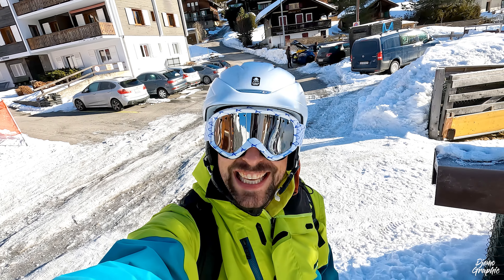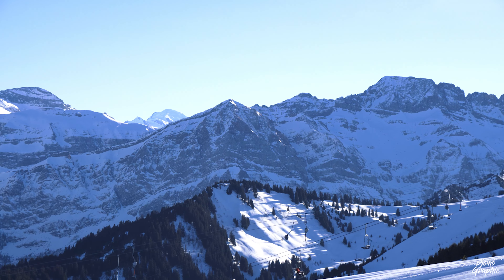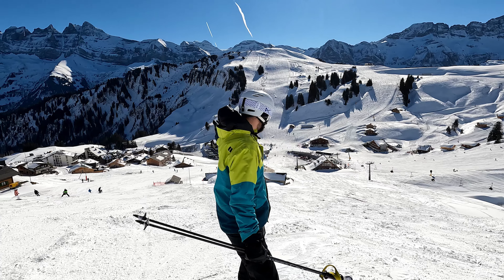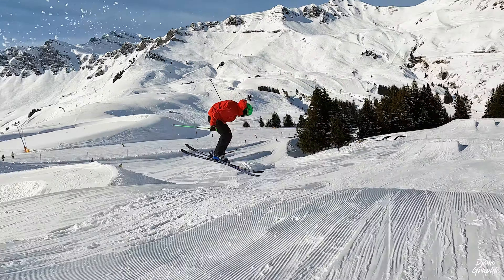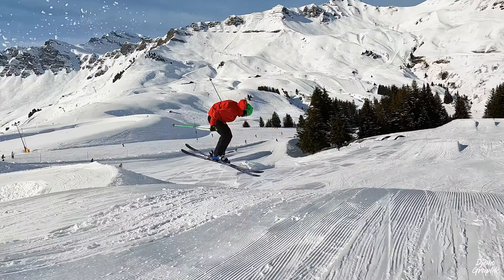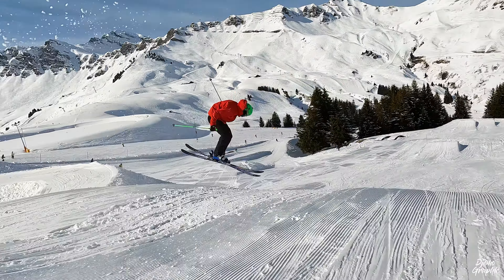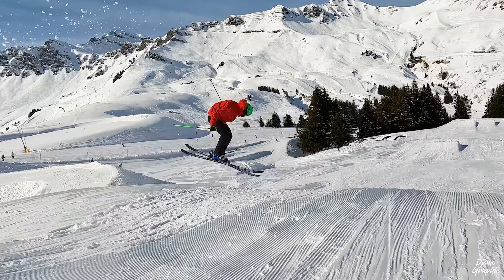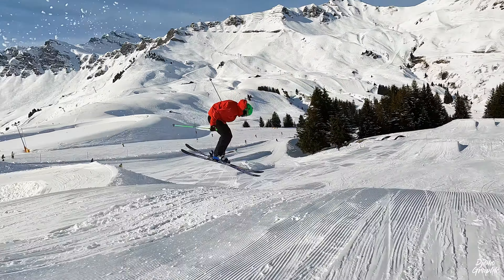Travel WHILE Skiing: PORTES DU SOLEIL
Travelling on ski? Yes, that’s possible! The Portes du Soleil is the largest international ski resort in the entire world! The resort has 12 major stations, 308 slopes with a total length of more than 600 km and allows you to switch between Switzerland and France. There are plenty of roundtrips one can do in the Portes du Soleil. One of them would be starting from Morgins heading over to Champoussin, Les Crosets, Chavanette, Champéry, Pointe de Mosette, Les Lindarets, Avoriaz and again back to Morgins via Mosette. All of this in just 1 day without doing any slope more than once! The Portes du Soleil has plenty of slopes that are suitable for elders and kids, thus, skiing at all difficulty levels is possible. The largest station on the Swiss side is Les Crosets at where you can take numerous cable lifts. The highest elevation is at the Pointe de Mosette on 2200m that is entirely on Swiss ground. The best ski season is from Mid-December until end March. Sometimes, skiing in April is also possible. Very interesting slopes are the snow park at the Marcheusson in Les Crosets – The Stash from Avoriaz down to Les Lindarets leading you through a forest – The Swiss wall, one of the steepest slopes in the entire world with an incline of greater than 90%.
Skiing at the Portes du Soleil costs 71.- CHF per day for the entire resort (Switzerland and France), with other tickets: 1 station only, half-day, Evasion, you will be paying even less. There are still more stations to ski at: Torgon, Châtel, Morzine, Abondance and Les Gets, however, these are not shown in this video.

Special thanks to Isa, Chrigi and Eliane